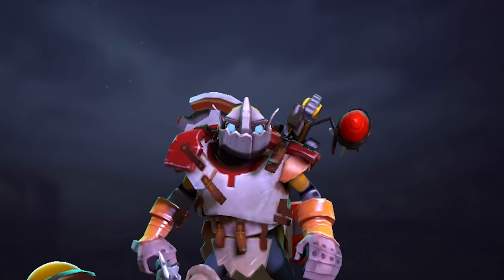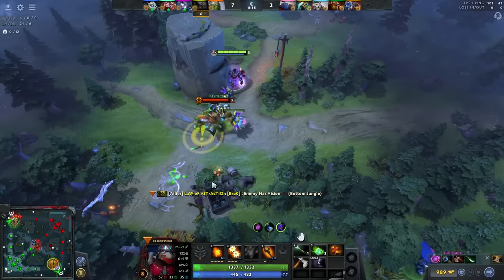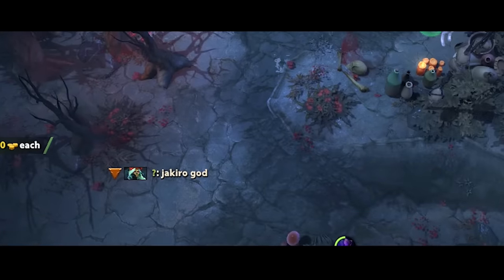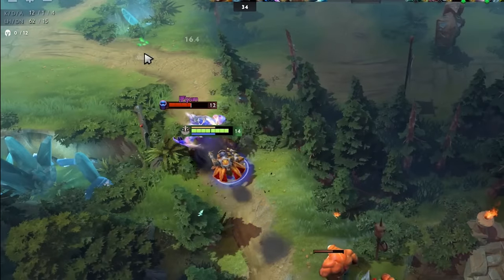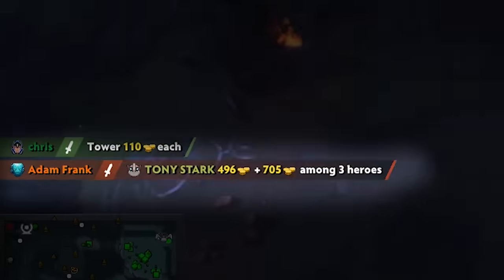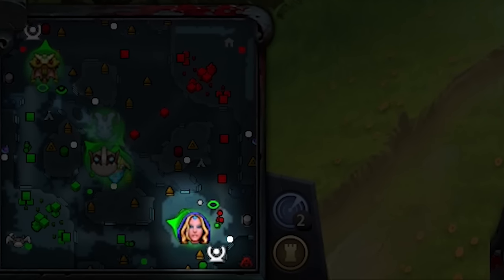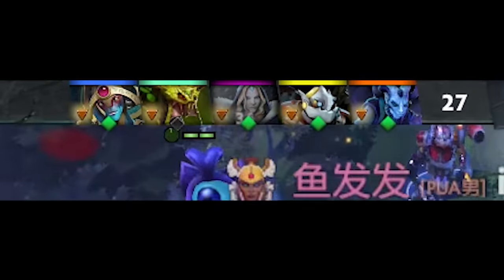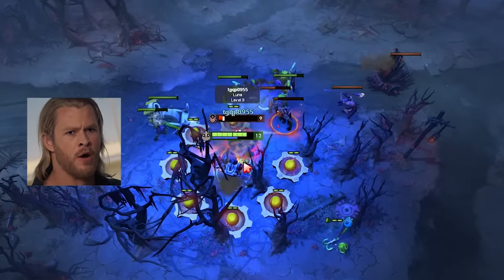HOW TO TURN CLOCKWERK INTO A BROKEN HERO (dota 2 clockwerk broken builds)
This is my story with Clockwerk a hero that i always love to play, but they nerf this hero and he become useless, nobody play this hero anymore, until i found this secret hidden gem build. (THIS CLOCKWERK SECRET BUILD IS A HIDDEN GEM)

Mostly music from Nintendo
all the copyright is own by Nintendo.